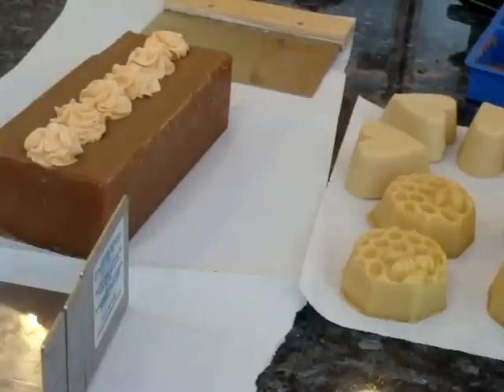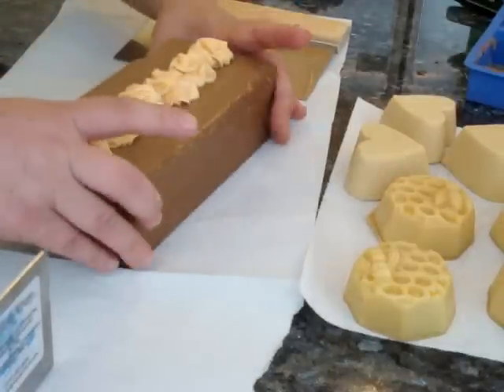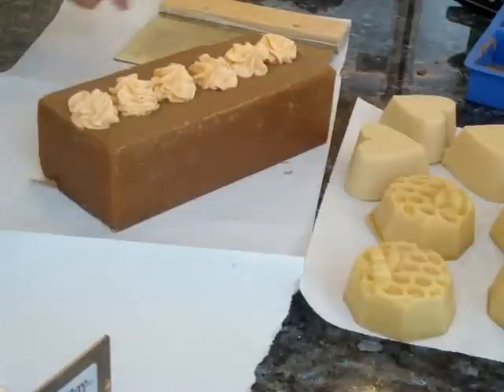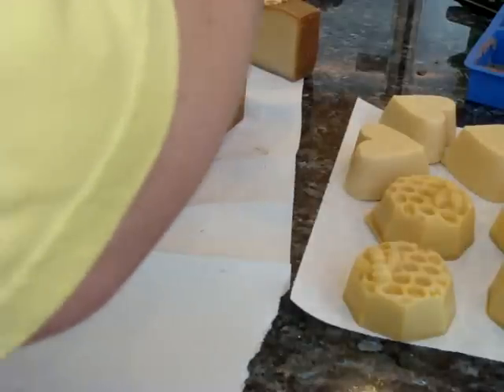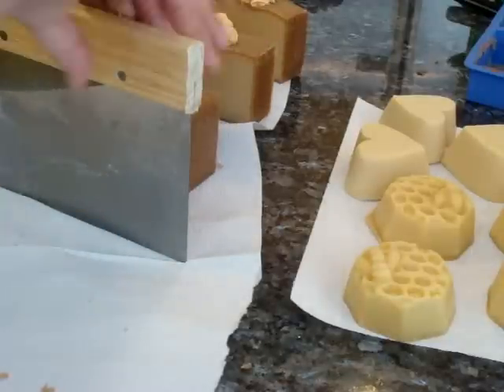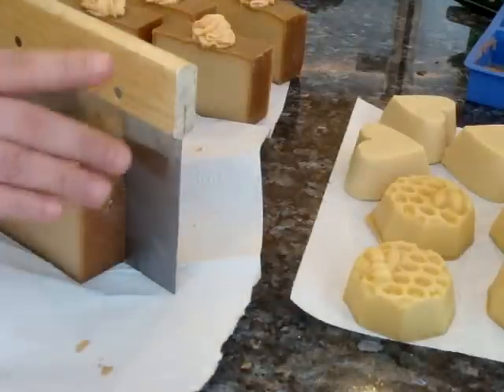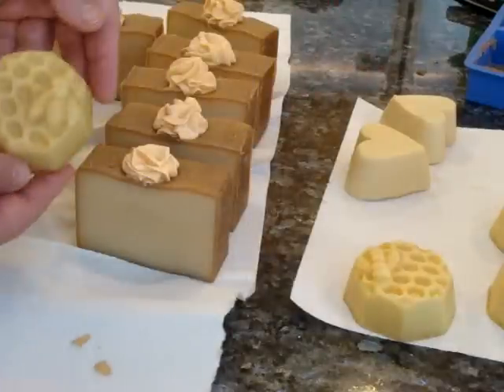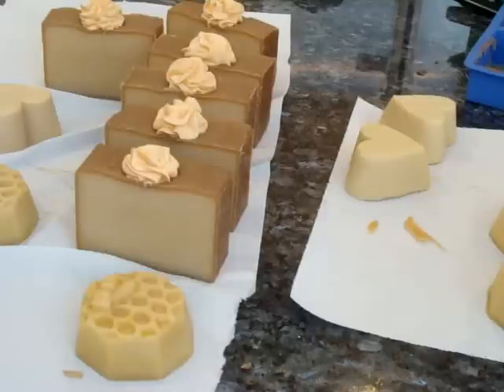Cutting Vanilla Amber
Still don't know what to call this, but it sure smells wonderful!